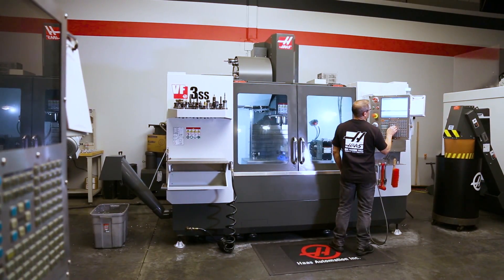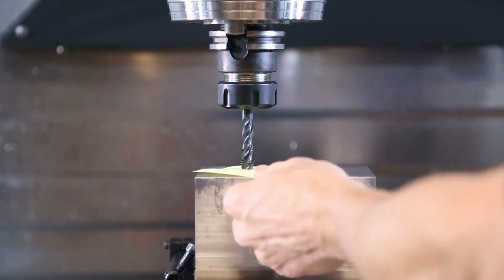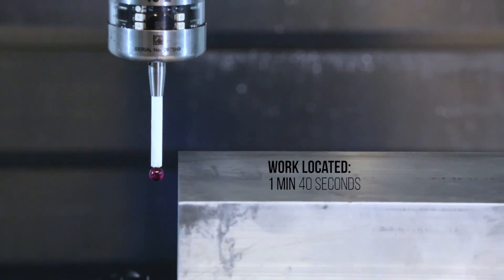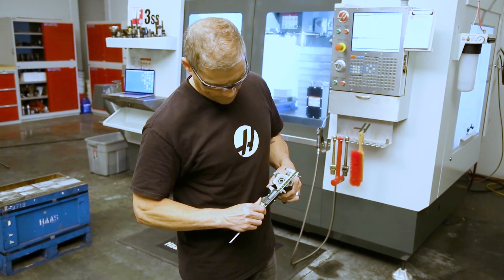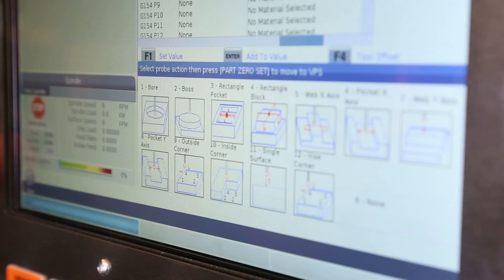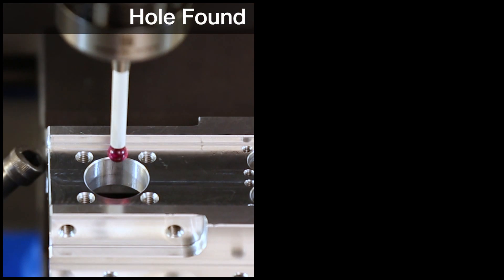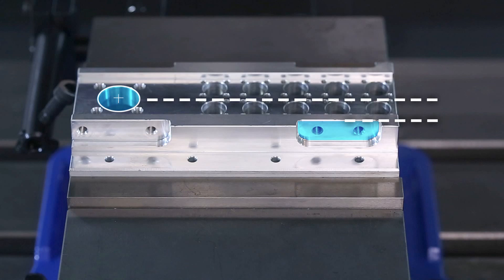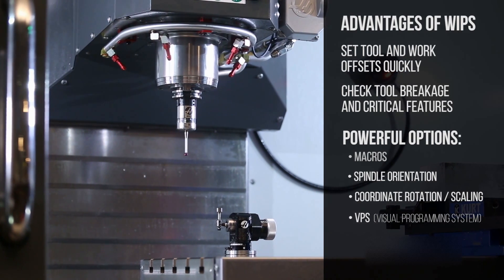WIPS - The Haas Wireless Intuitive Probing System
The Haas Wireless Intuitive Probing System (WIPS) does a lot more than you think. Not only does it allow you to easily set work and tool offsets, WIPS can also check if your parts are loaded correctly, inspect your parts in-process on the machine, and detect broken tools. This is one option you will never second-guess ordering on your next machine.

Don’t miss any Haas videos. to join our email list!